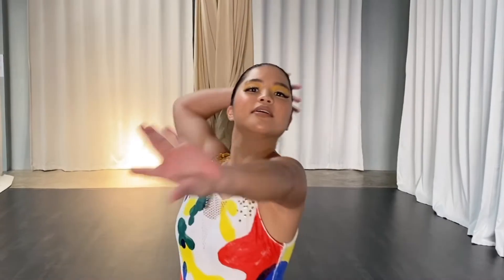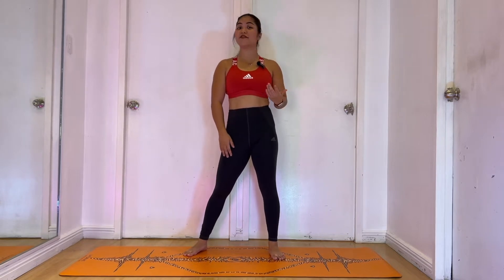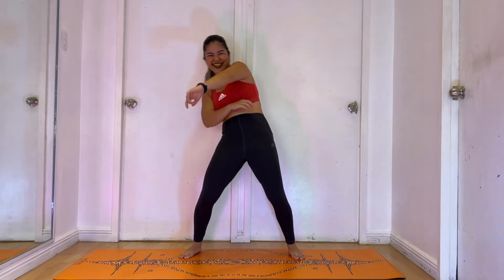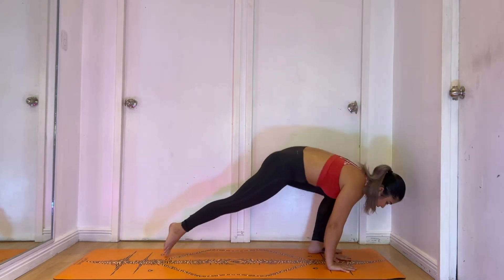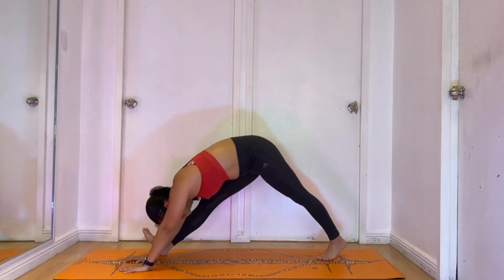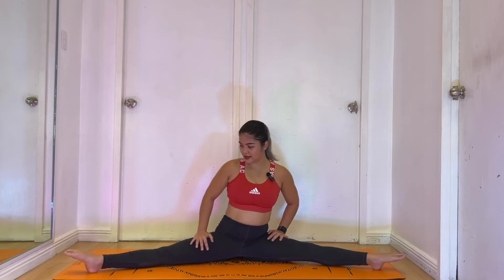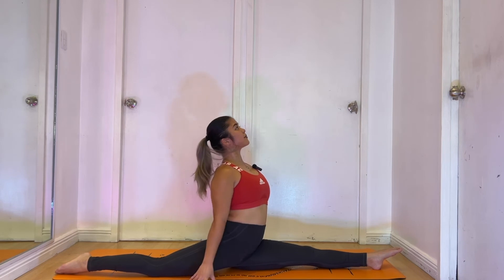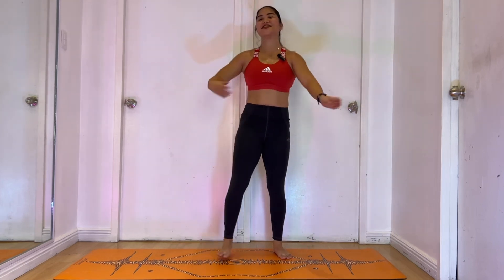Aerialist Adventures Episode 16 | MightyFit Warmup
I always get asked about how I warm up for a workout. So here's an easy to follow general warmup routine that you can do to prepare yourself for movement. You can save this for your next workout!

I am your mirror image in this video, my left is your right, and my right is your left. Set up your device where you can see and listen, and just follow along. I gotchu! :)

Alright! Let's move!